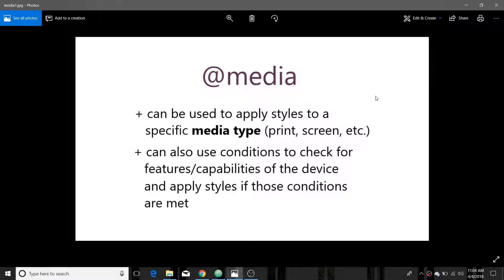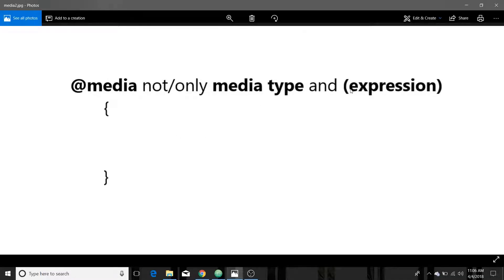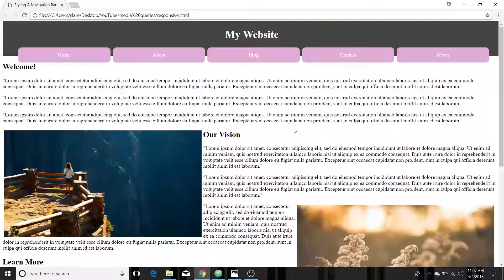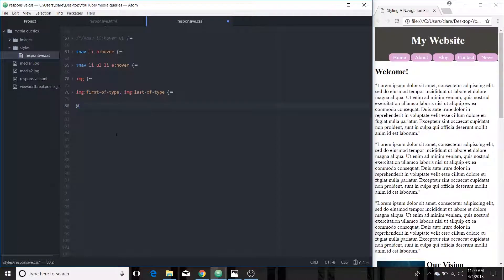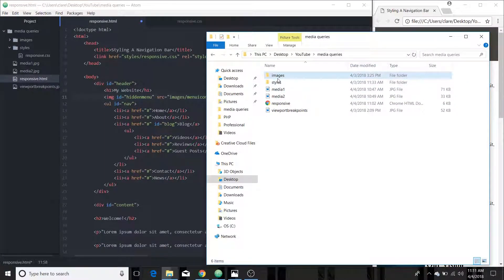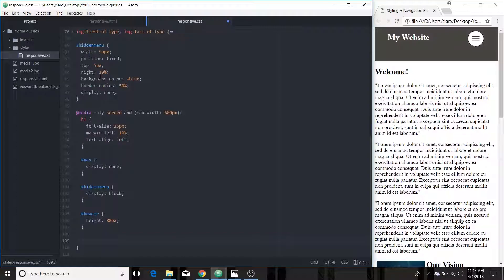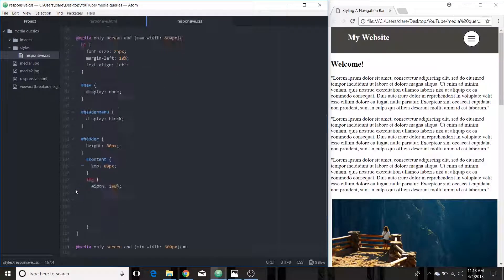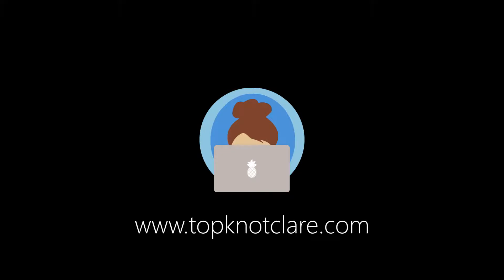Responsive Web Design with CSS Media Queries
Happy Web Dev Wednesday! Today we talk a bit about responsive web design and how to style your page differently for different viewport widths on different-sized devices.